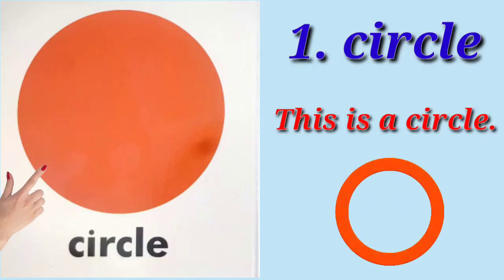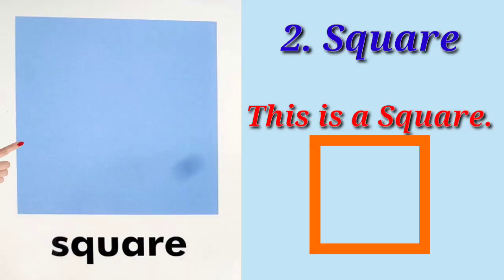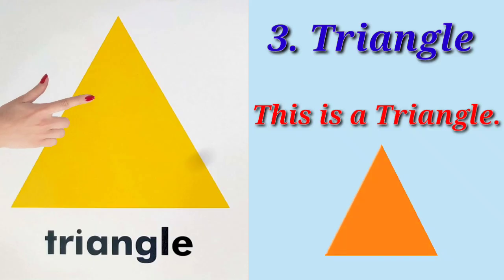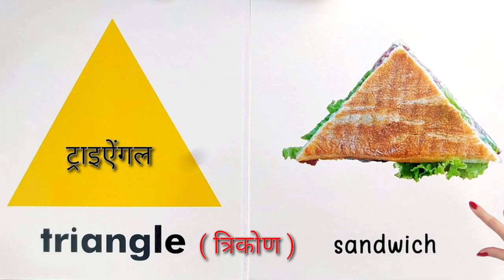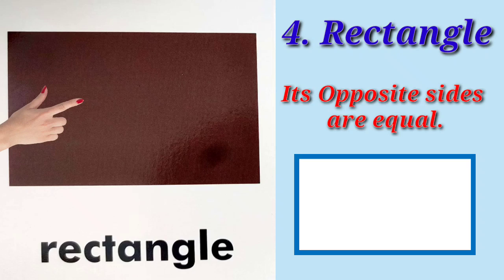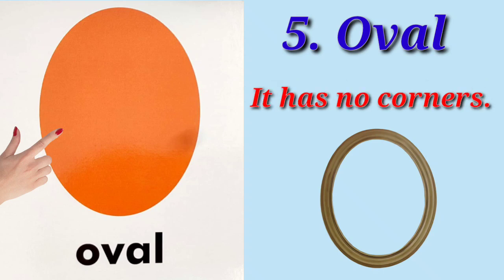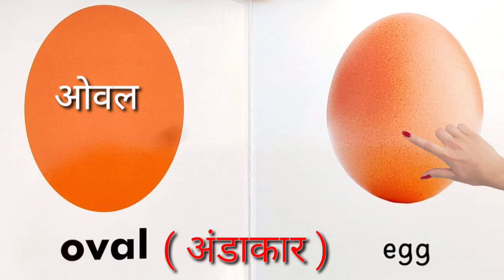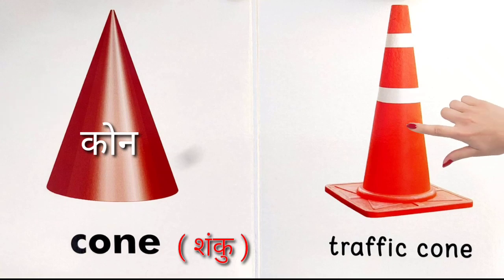shapes for children | shapes for kids in English | shapes song | Shapes pic | Learn Shapes in Hindi